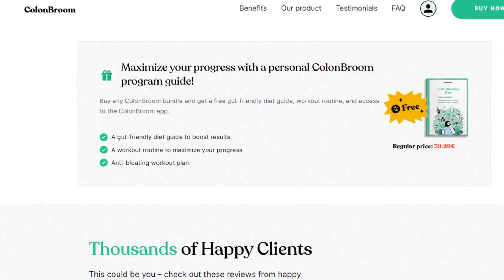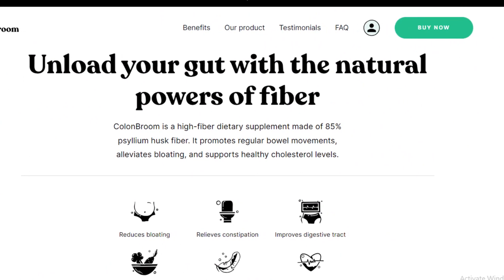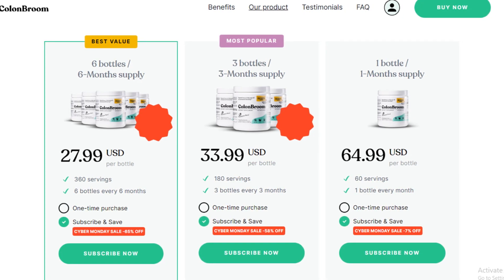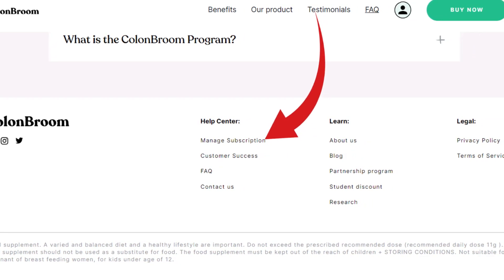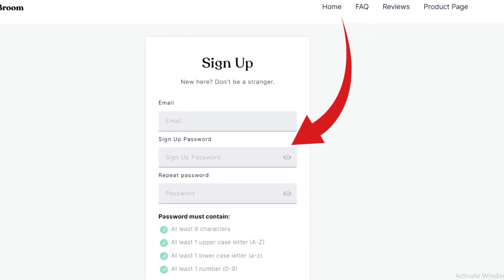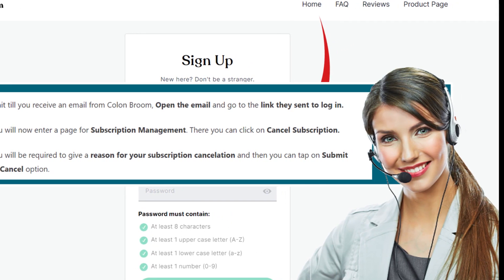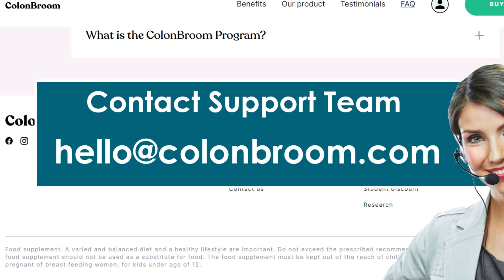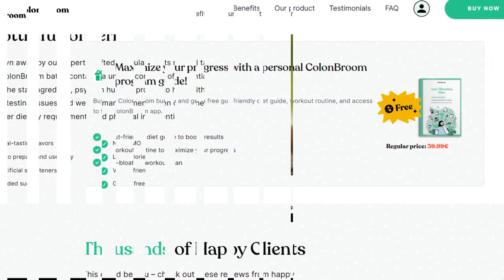How To Cancel Colon Broom Subscription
can you cancel colon broom subscription,
can i cancel colon broom subscription,
2023 cancel colon broom subscription,
2023 cancel my colon broom subscription,
online how to cancel colon broom,
colon broom customer service online,